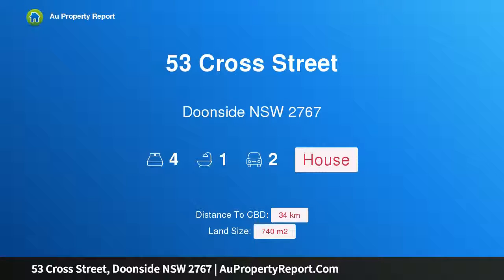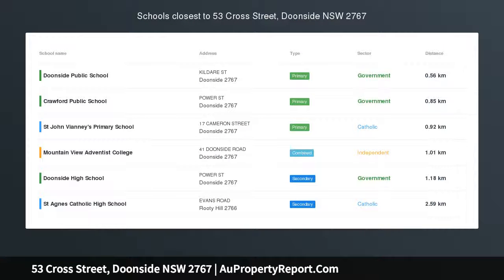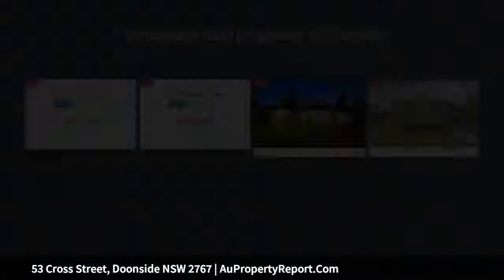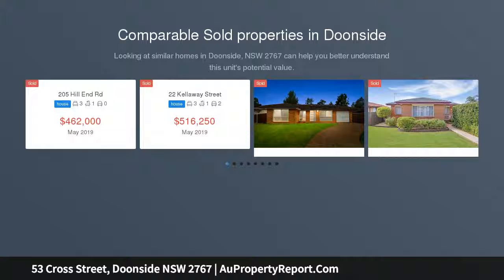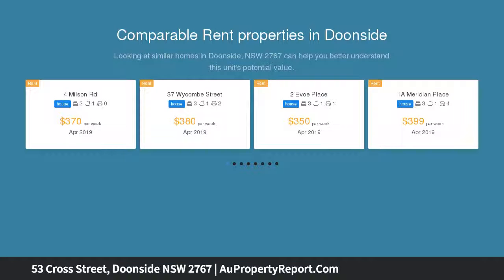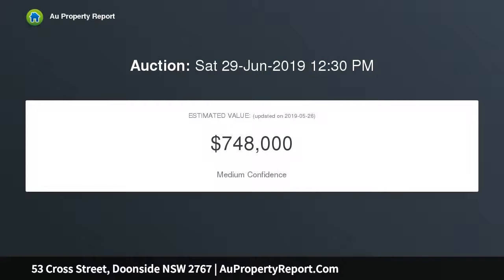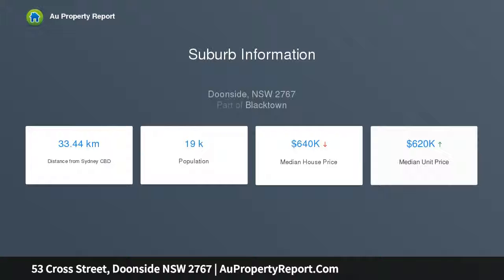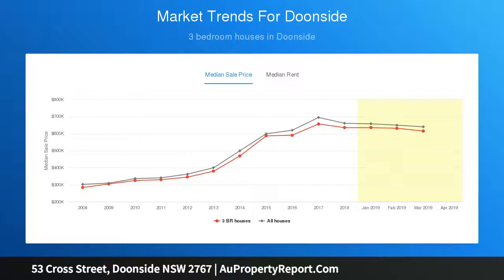53 Cross Street, Doonside NSW 2767 | AuPropertyReport.Com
53 Cross Street, Doonside NSW 2767
Property Type: house
Bedrooms: 4
Bathrooms: 4
Car Space: 2
Large Block within Short Walk To Station - Must Be Sold!